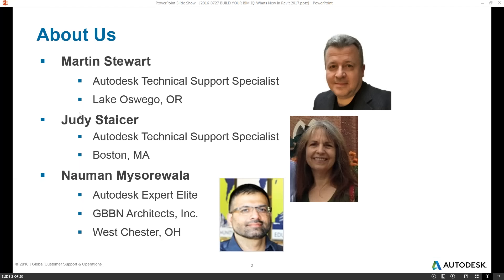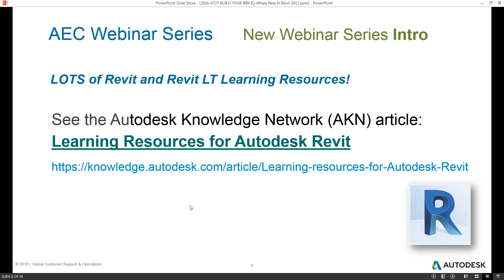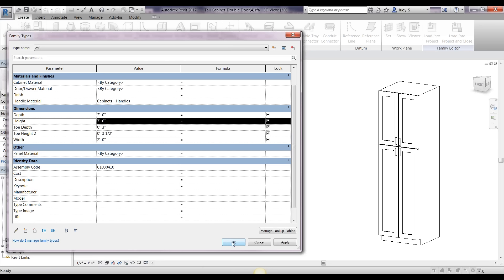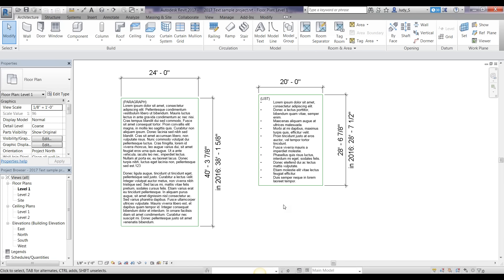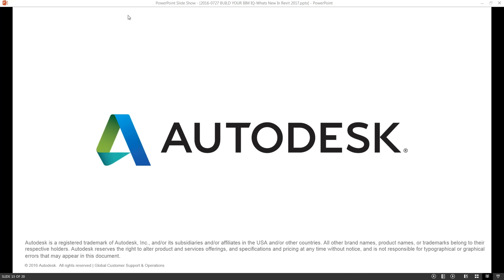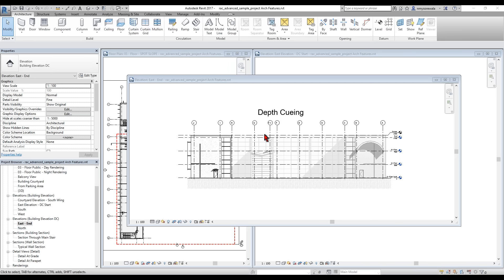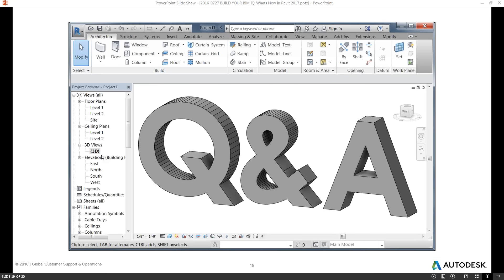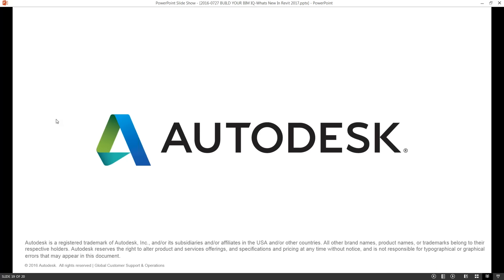Build Your Revit IQ: Whats New in Revit 2017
In this Autodesk AEC Collection webinar we highlight some of the new features in Revit 2017.  Join us as we demonstrate many of the Platform and Architectural enhancements.